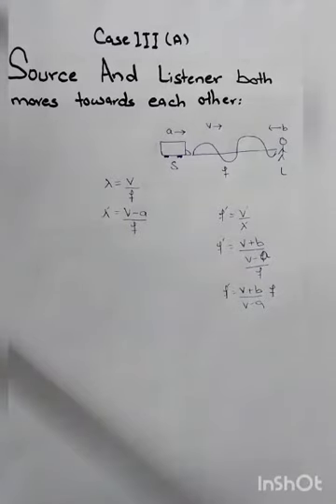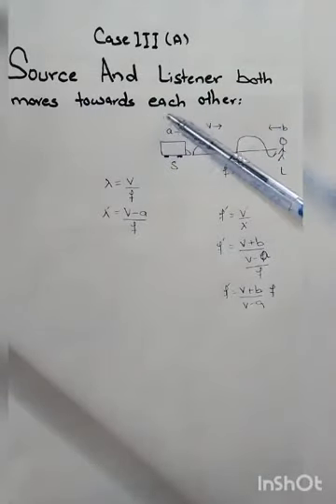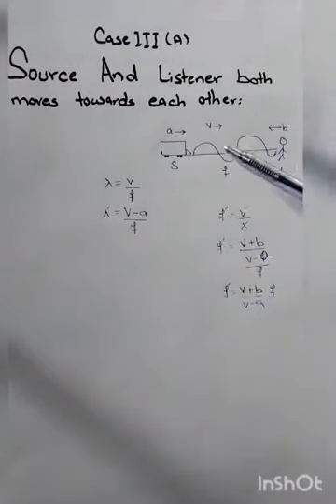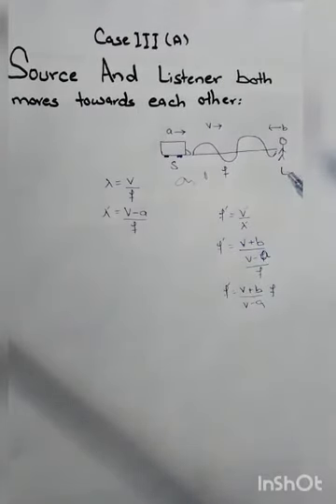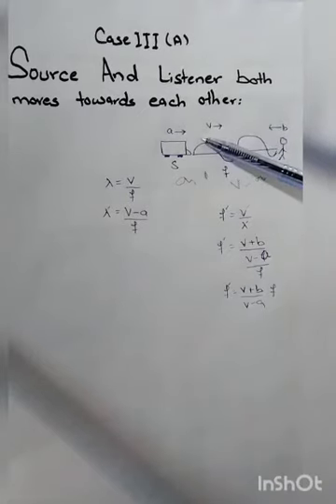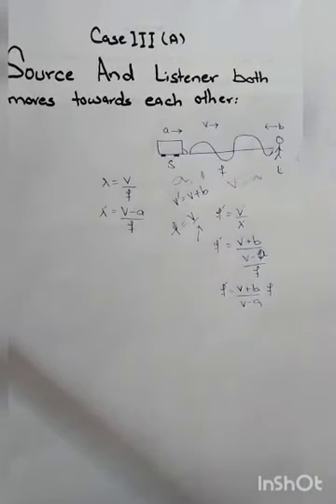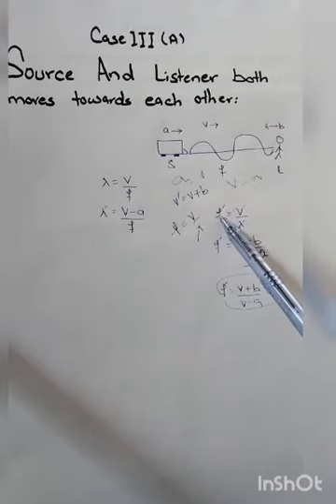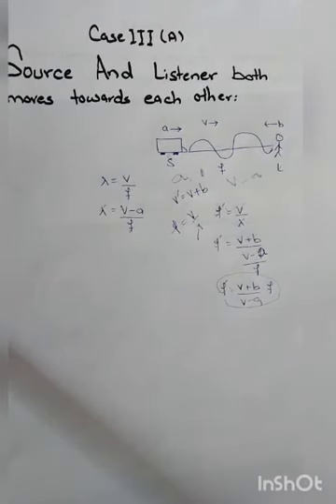1st year.Physics ( part.1)